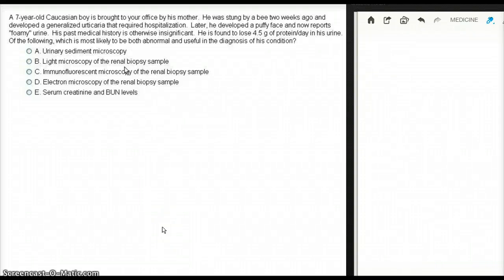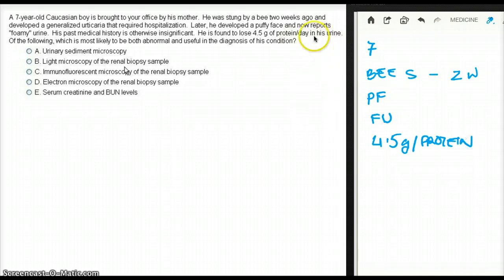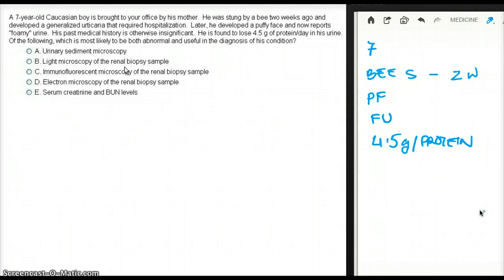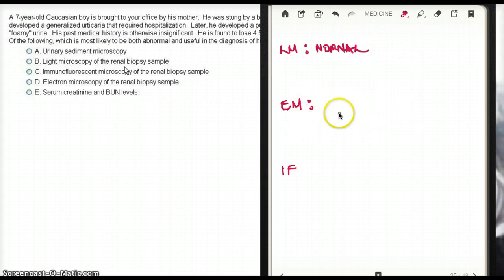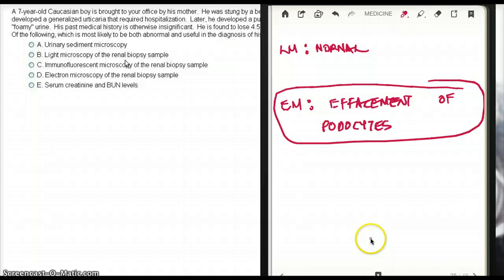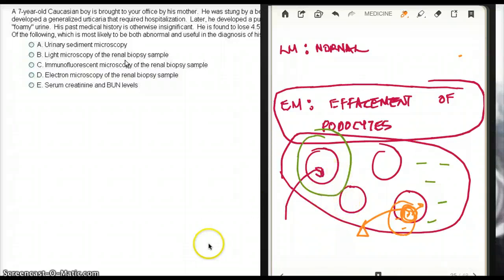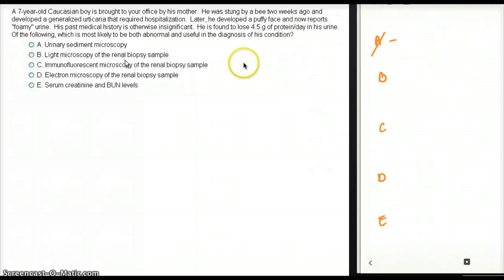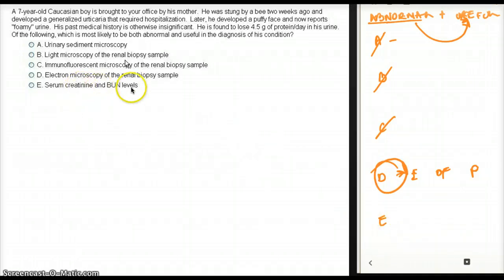517 MINIMAL CHANGE DISEASE 1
WIKIPEDIA : MINIMAL CHANGE DISEASE